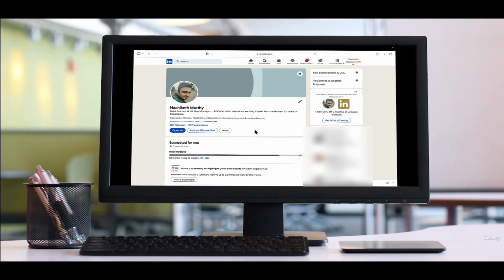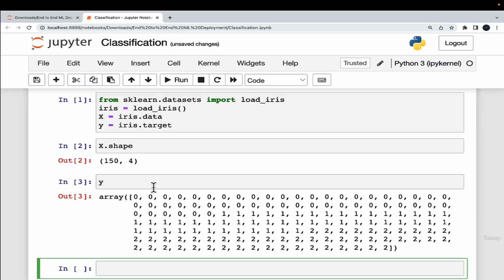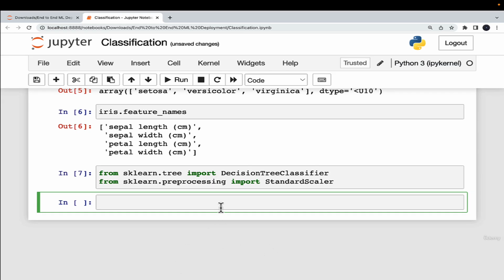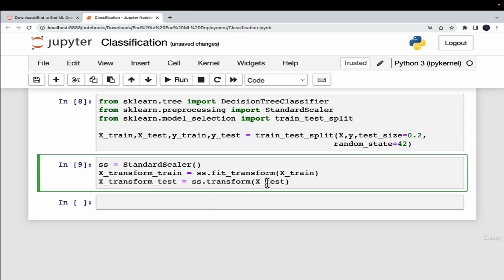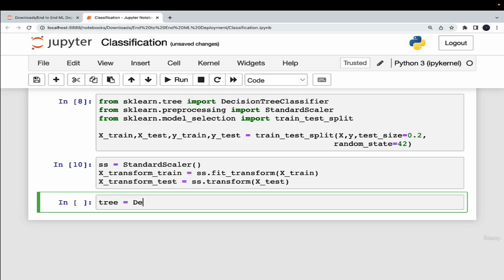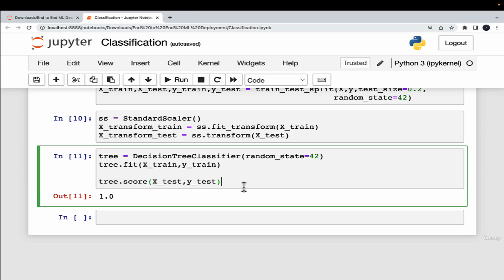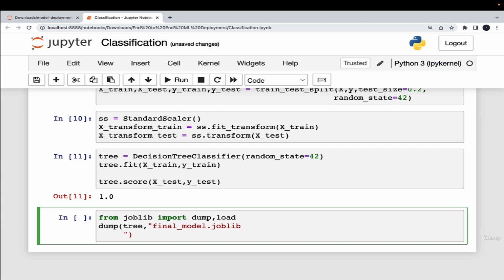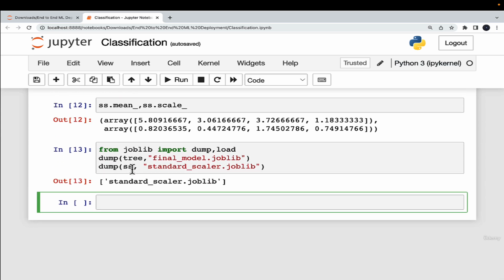Machine learning Deployment Part 1 Model Prep End to End